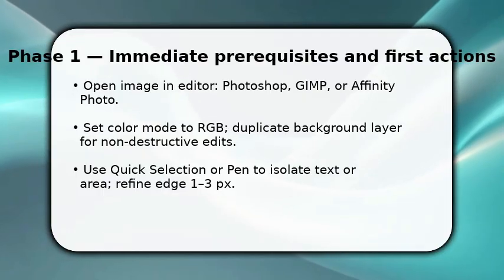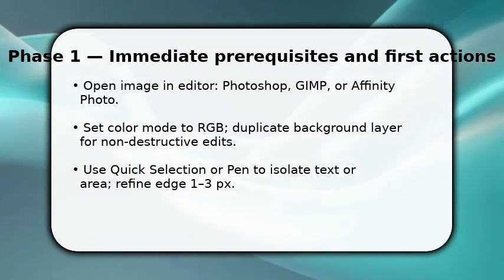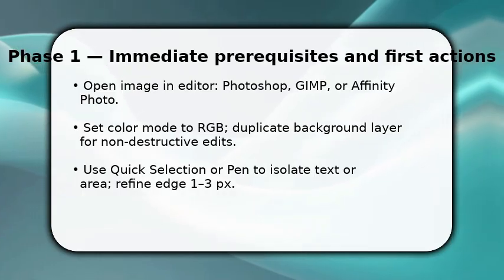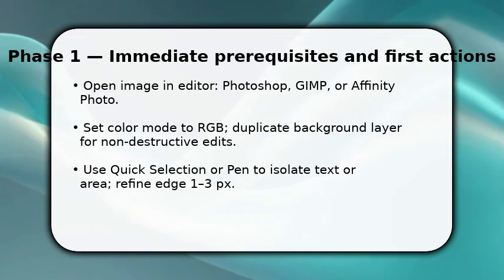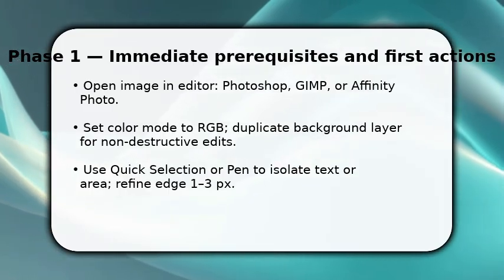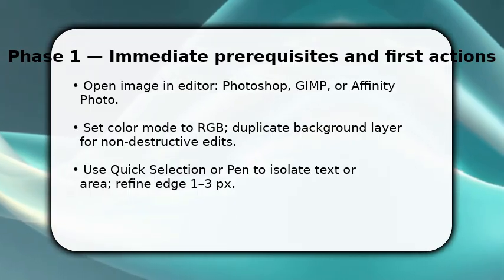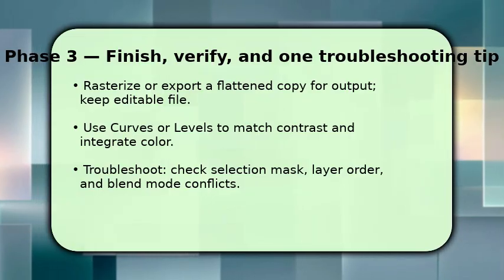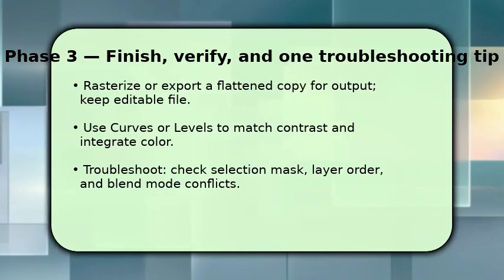How to Change Text Color in Image - Full Guide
How to Change Text Color in Image - Full Guide | 🔒 Surfshark VPN Deal — Stay private and secure. $1.99/mo + 3 Months Free ▸

Dive into the world of image editing as we explore how to change text color within your photos. This comprehensive guide will walk you through each step, from selecting tools in photo-editing software like Adobe Photoshop or GIMP to applying and adjusting colors for that perfect visual impact.

change text color, image editing tutorial, Photoshop guide, GIMP instructions, text overlay technique, color selection in images, photo retouching tips